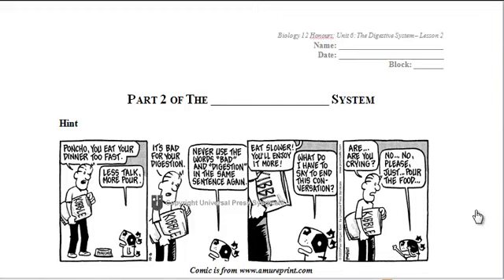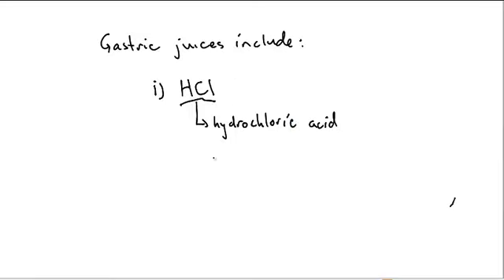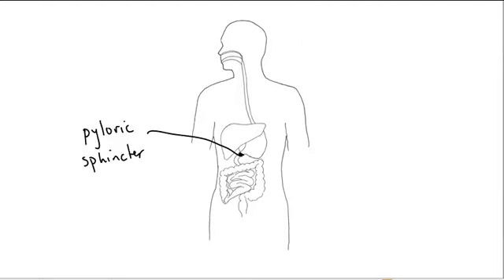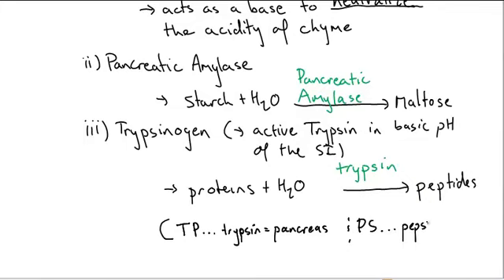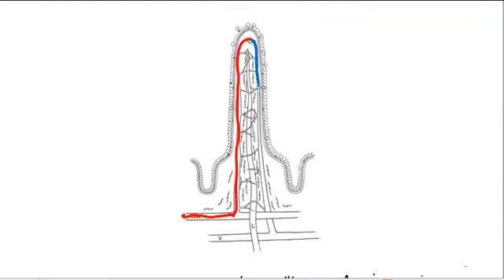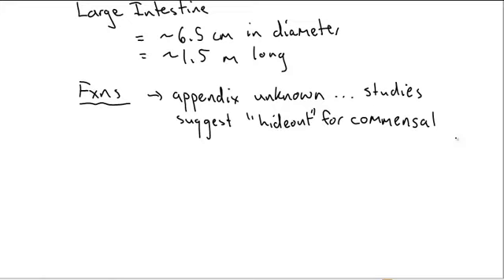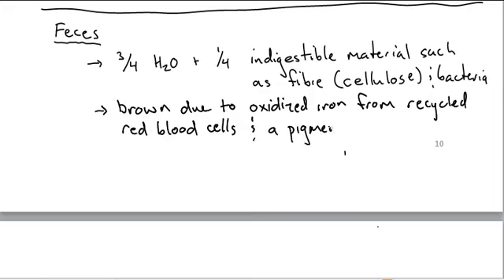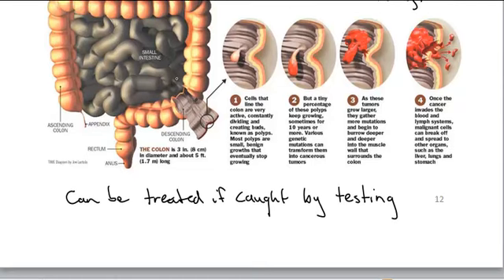U6 L2 Video Part 1 of 1 (opt) - Part 2 of the Digestive System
Discusses the structure and functions of the stomach, small intestine and large intestine.  Also briefly discusses the defecation reflex, feces and colon cancer.